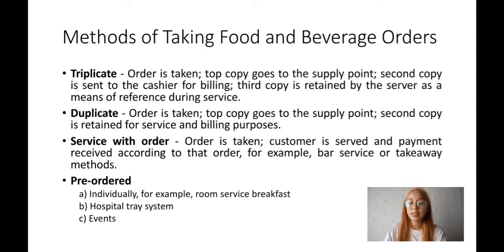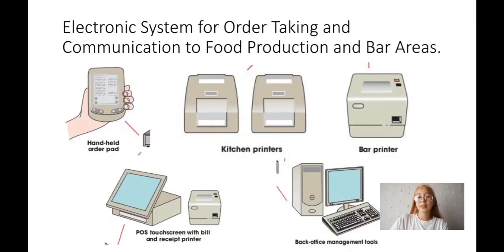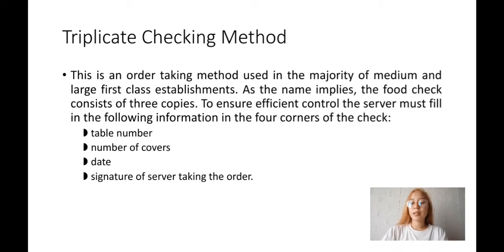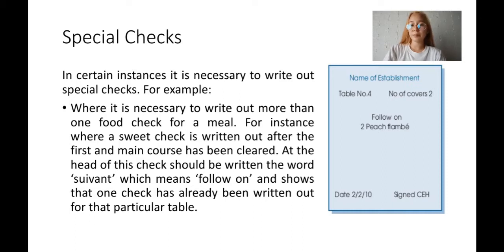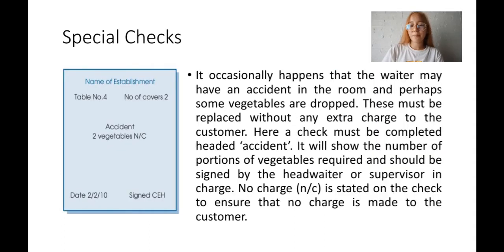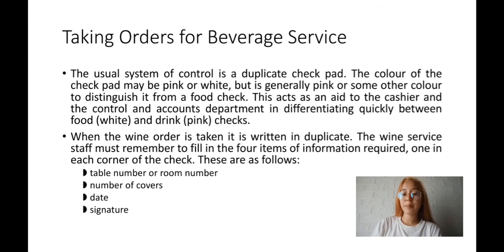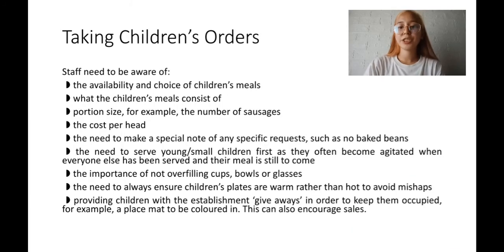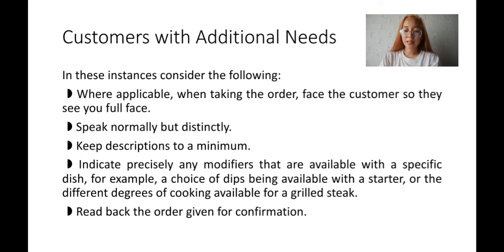TAKING CUSTOMERS FOOD AND BEVERAGE ORDER